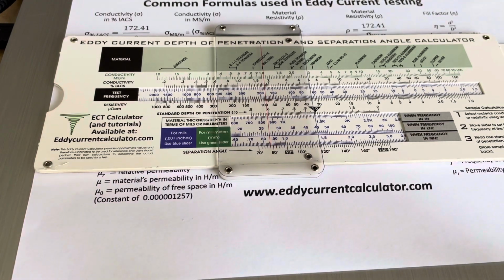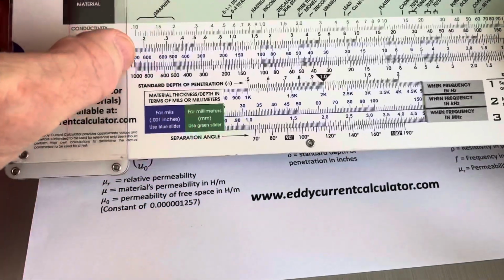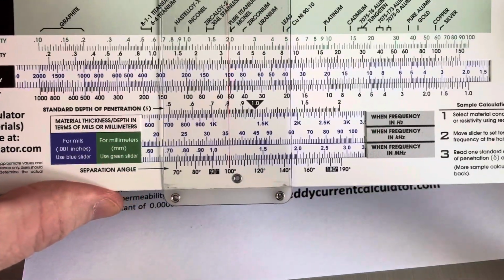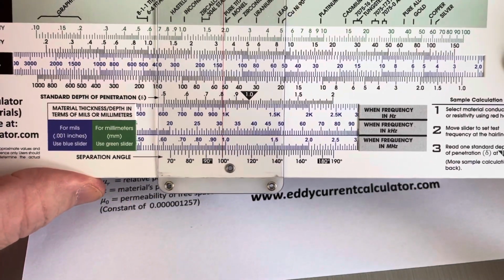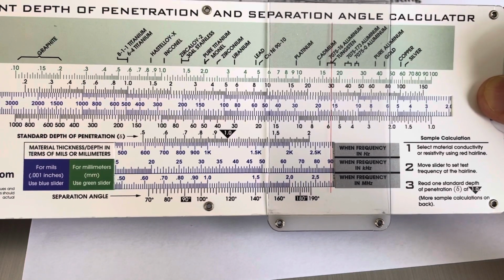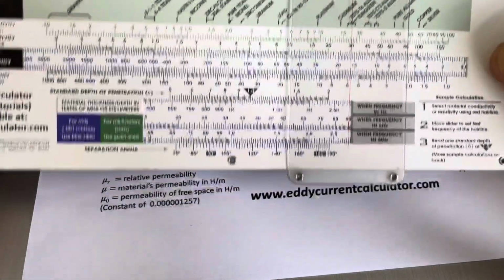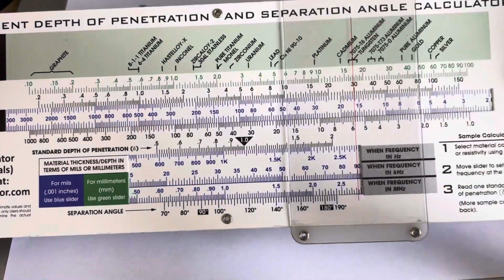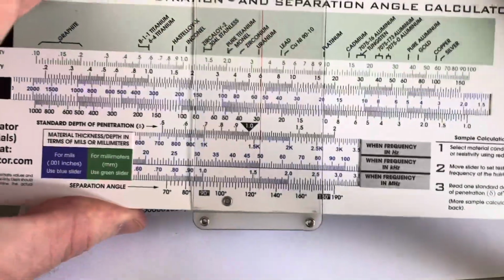Eddy Current F90 Frequency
This video shows how to calculate the F90 frequency for plate or tubing, using an eddy current slide rule calculator.   More info at eddycurrentcalculator.com

Keywords: F-90 F 90 eddy current flaw detection frequency